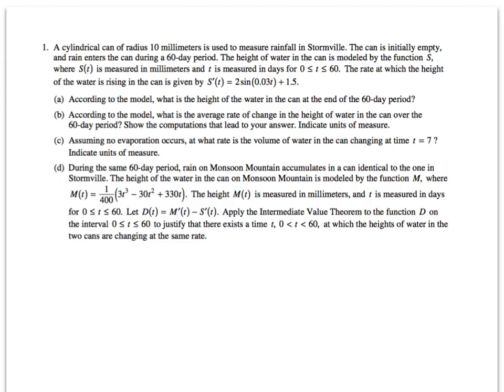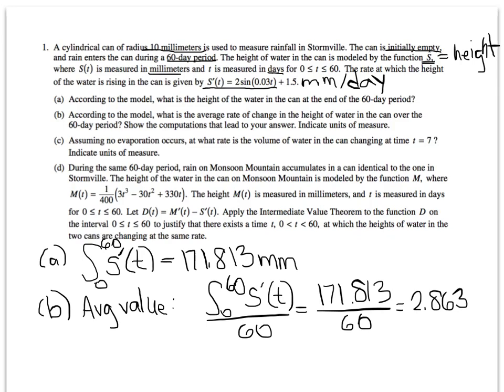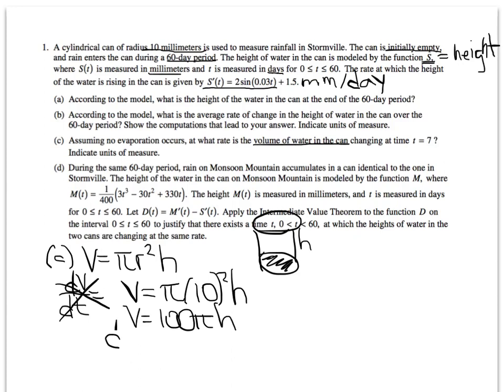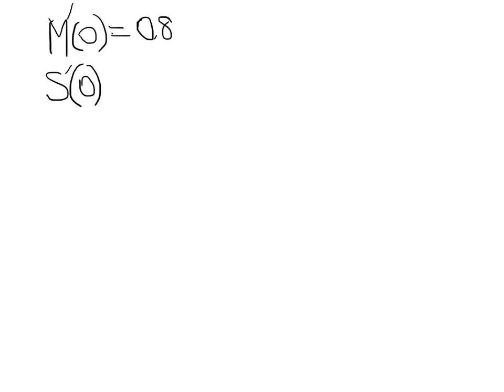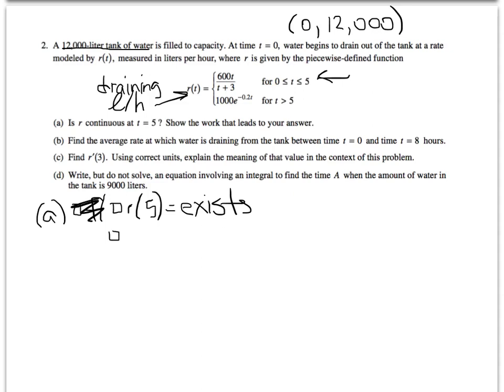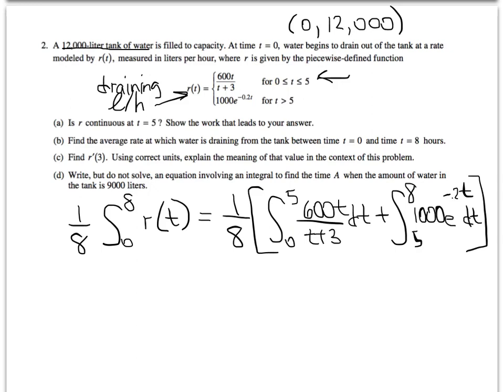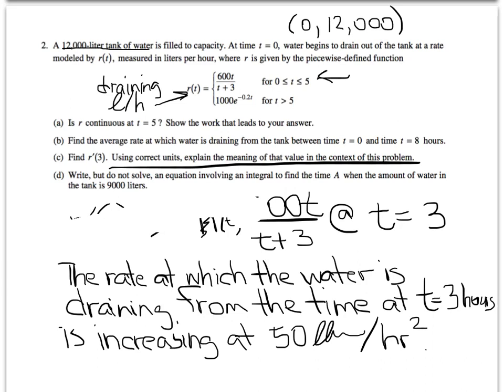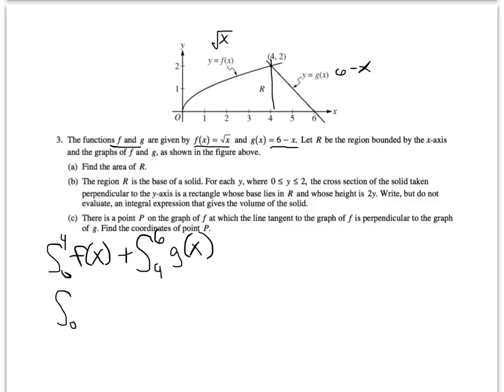#1 and #2 of Practice test #2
#2 practice test #2